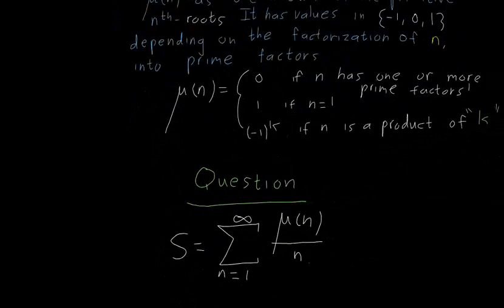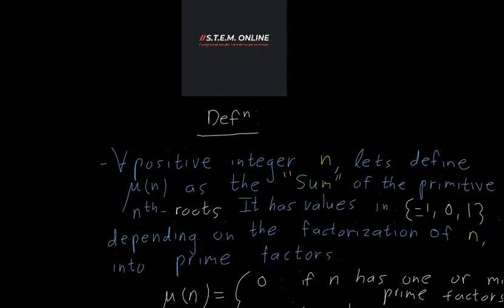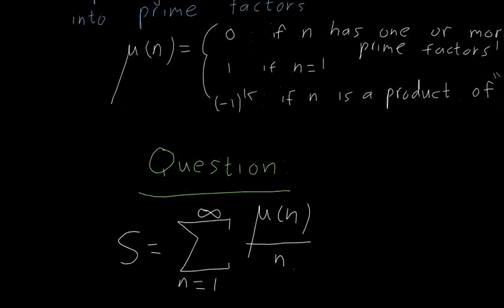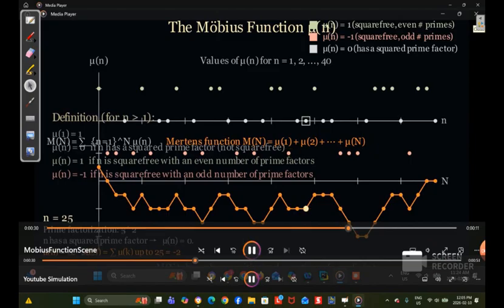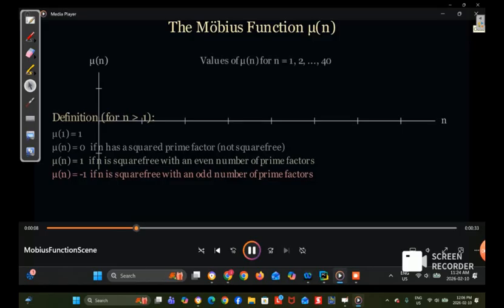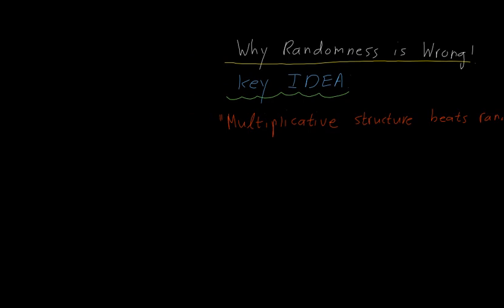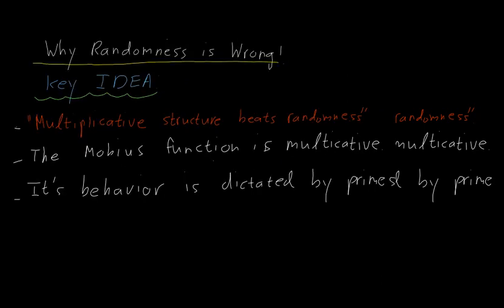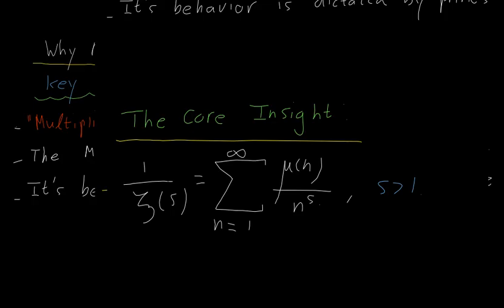“This Series Predicts Order From Chaos (The Möbius Function Explained)”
Most students see this series and freeze:
∑𝜇(n)/n
𝑛=1

It looks random.
It looks impossible.
And it feels like number theory chaos.

But here’s the truth:
this series cancels itself for a deep, structural reason.

In this video, we break the problem into three human steps:

🔹 The Problem

What does the Möbius function really measure — and why does it show up in an infinite series?

🔹 The Struggle

Why brute-force intuition fails, why partial sums oscillate wildly, and why this confuses even strong students.

🔹 The Solution

How multiplicativity, square-free structure, and organized cancellation explain why this sum is essentially zero — without advanced analytic number theory.

If number theory has ever felt overwhelming or unfair, this video is meant to slow things down and restore clarity.

📘 Book: Advanced Integration Techniques (for strong undergraduates)
🎓 Tutoring: Calculus, ODEs, Analysis, Physics (UG level)

This channel focuses on thinking clearly, not memorizing results.

🕒 TIMESTAMPS

(Optimized for retention + YouTube chapter indexing)

0:00 — Why this series looks terrifying
1:05 — What the Möbius function actually measures
3:10 — Why randomness is the wrong mental model
5:20 — Multiplicativity and cancellation (the key idea)
7:45 — Why the sum “wants” to be zero
10:30 — What this teaches us about primes
12:00 — How to think about hard series without panic